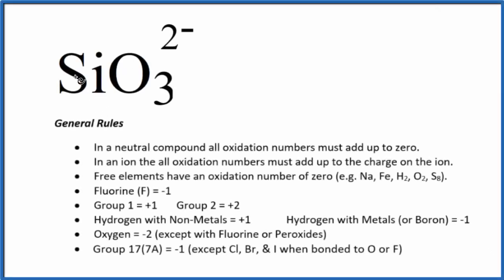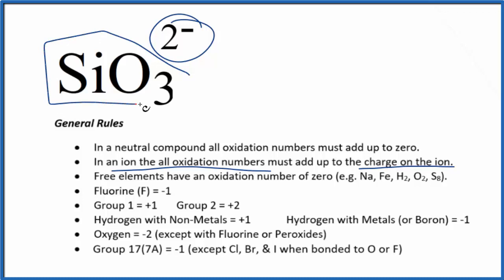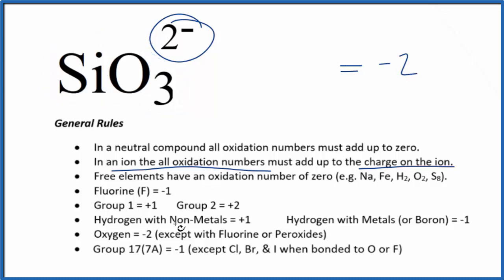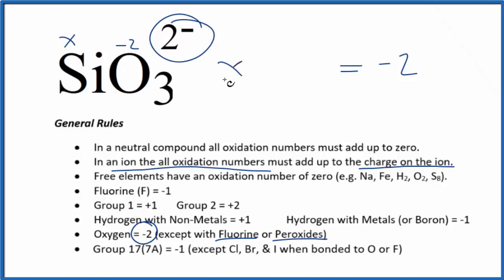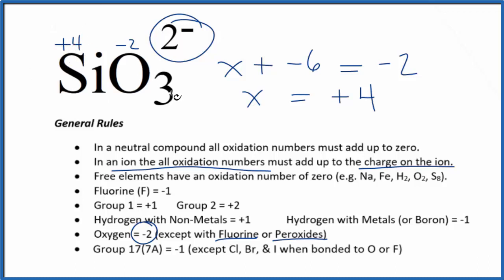How to find the Oxidation Number for in the SiO3 2- ion. (Silicate ion)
To find the correct oxidation state of in SiO3 2- (the Silicate ion), and each element in the ion, we use a few rules and some simple math.

First, since the Silicate ion has an overall charge of 2- we could say that the oxidation numbers in SiO3 2- need to add up to charge on the ion.

Here it is bonded to so the oxidation number on Oxygen is -2. Using this information we can figure out the oxidation number for the element in SiO3 2-.